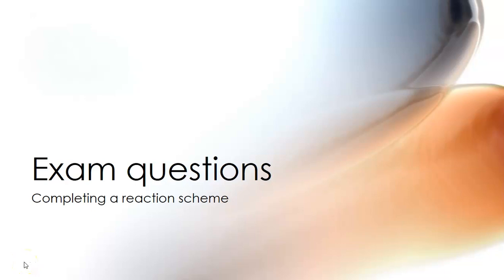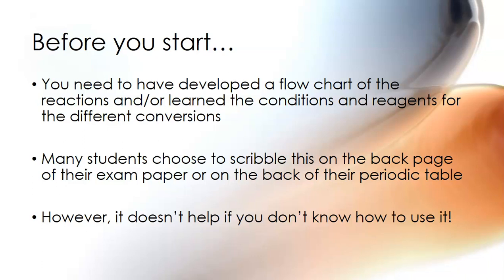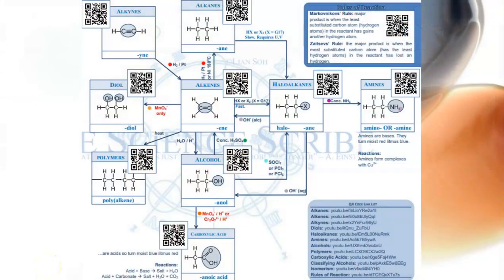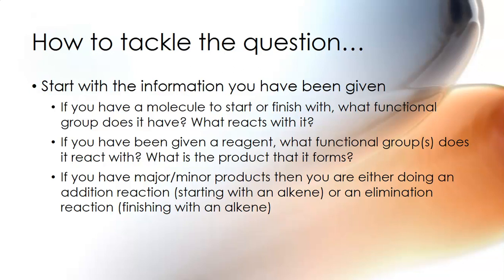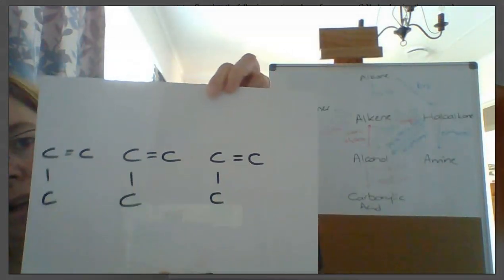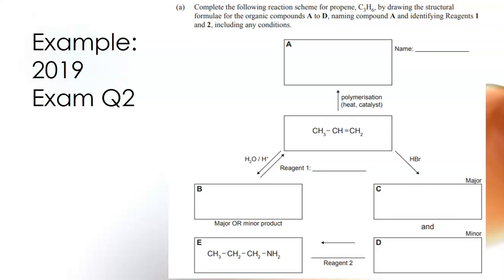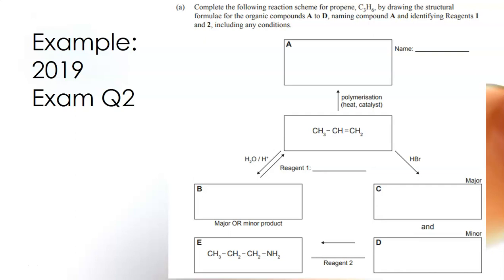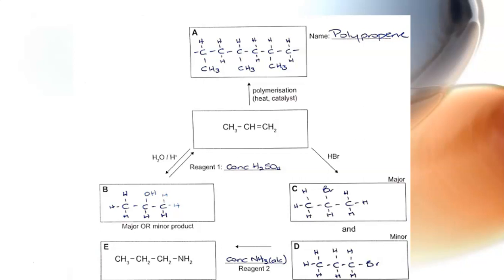Answering exam questions reaction schemes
This video explains how to answer a common "fill in the boxes" reaction scheme question in NCEA exams for AS91165 and AS91391